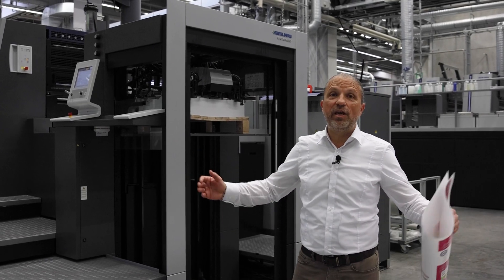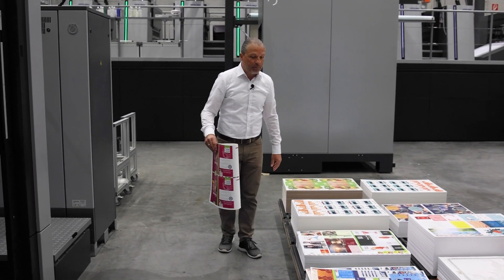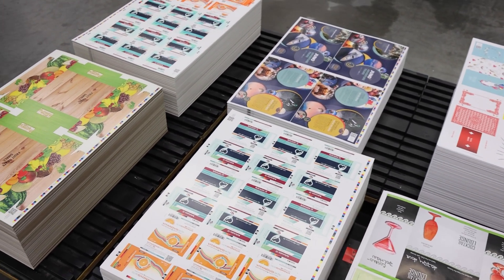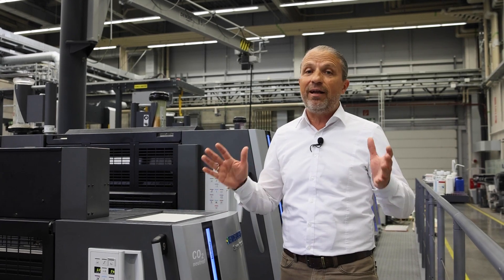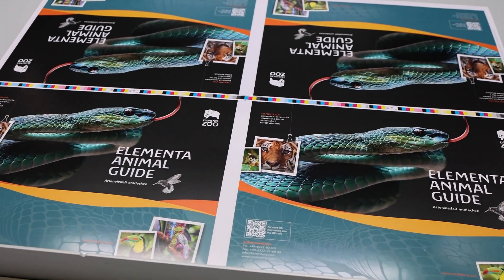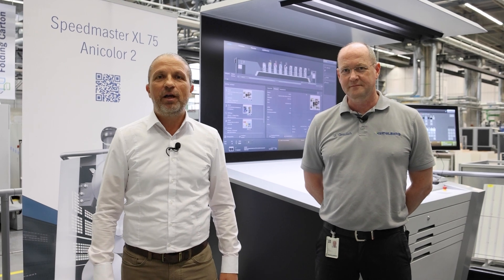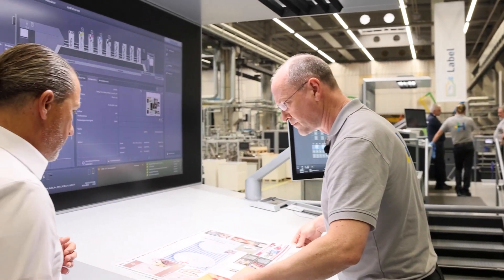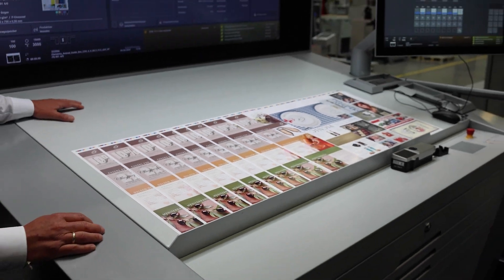Flexible short run production | Speedmaster XL 75 Anicolor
The Speedmaster XL 75 with Anicolor zoneless short inking unit is designed to guarantee you high productivity, especially with short runs – for fast and cost-effective production in 100 percent offset quality. In this video our produdct expert Frank Suesser shows you 3 great advantages of the Speedmaster XL 75 Anicolor: Wide range of substrates, different varnishing applications and only 10 start-up sheets More details

▬ Chapters▬▬▬▬▬▬▬▬▬▬▬▬
00:00 Wide range of substrates
02:09 Different varnishing applications
04:09 With only 10 start-up sheets

▬ Speedmaster XL 75 Anicolor | At a glance ▬▬▬▬▬▬▬▬▬▬▬▬
► Cost-effective production of short runs
► Shortest makeready times
► Cost savings thanks to least possible paper waste
► High standardization and automation of the printing process
► Fast, uniform inking and high production stability
► Wide variety of substrates
► Printing of spot colors, metallic colors, and UV or special coatings